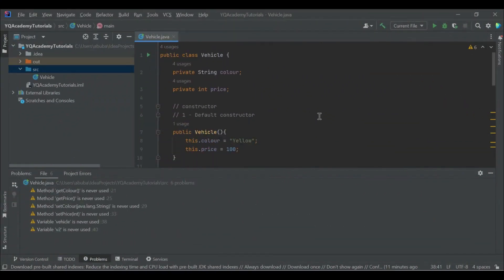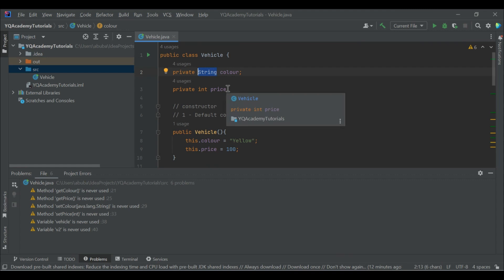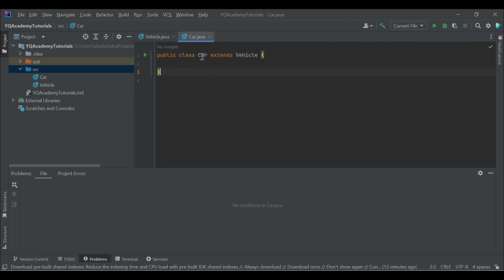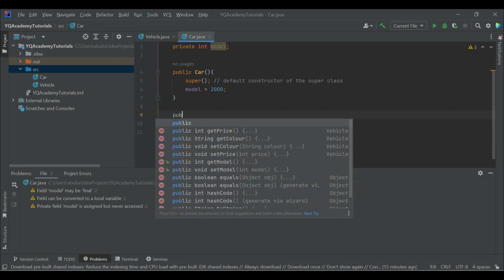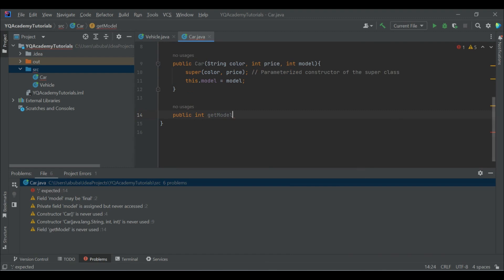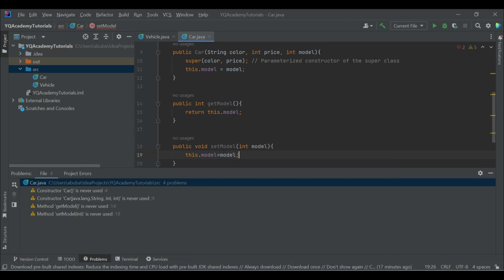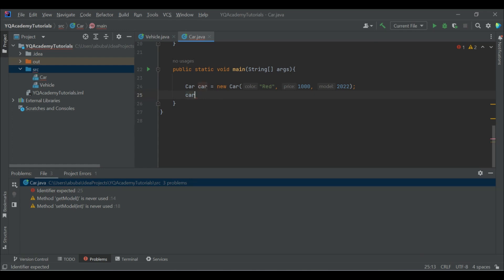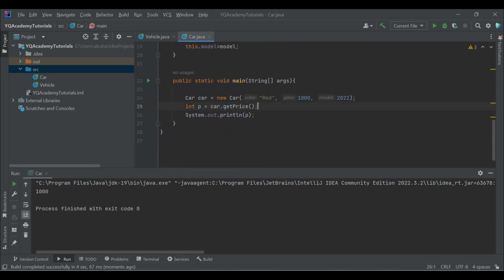Inheritance | Java Programming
Inheritance in Java for Beginners